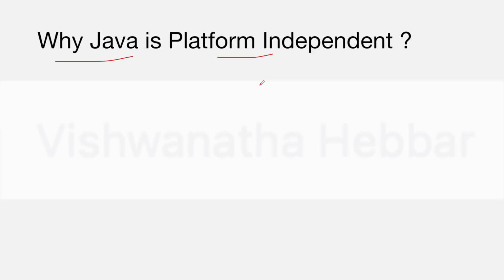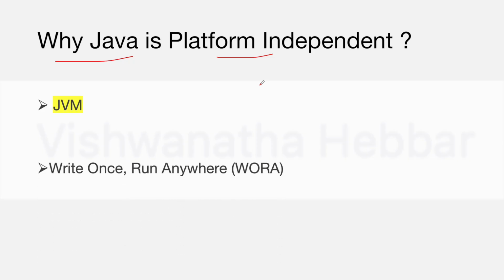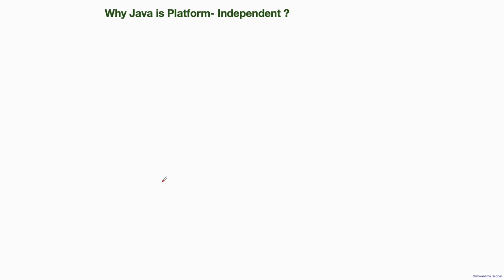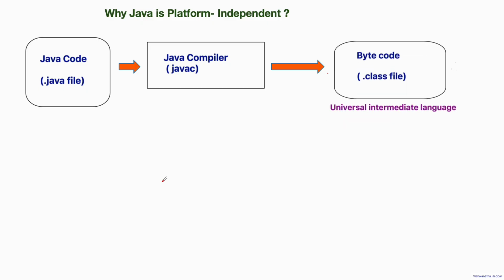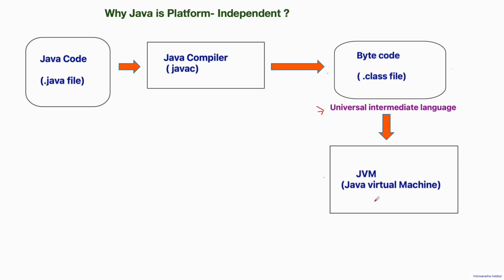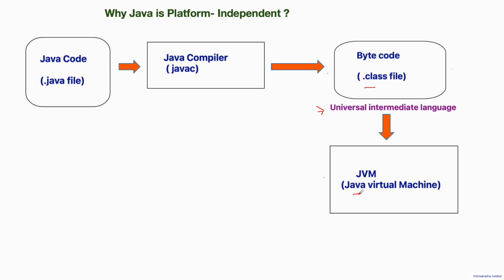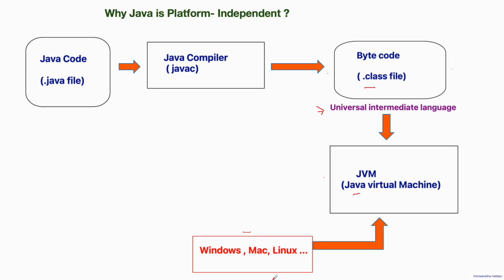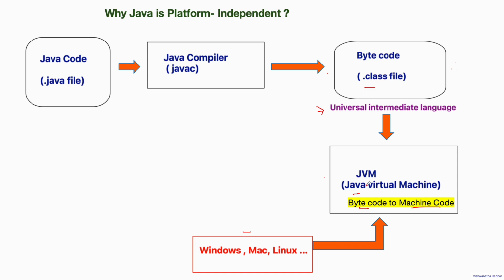Why Java is called Platform Independent | Core Java Tutorial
M1J002 Why Java is called Platform Independent

Performance Testing using Meter course - Basic to Advanced